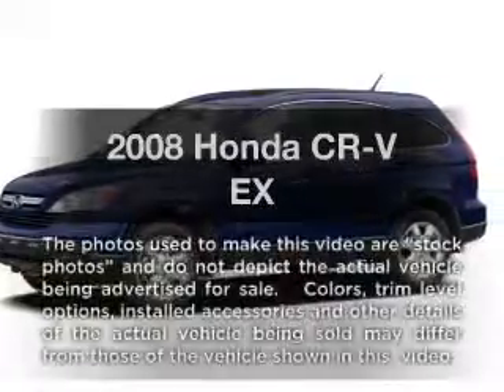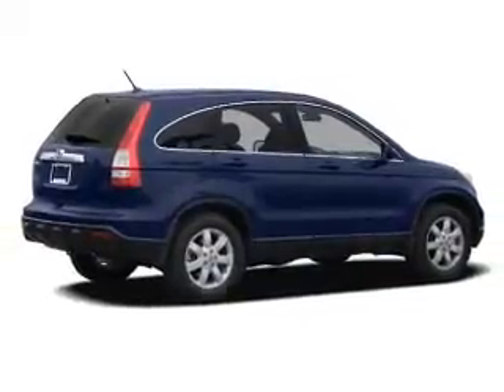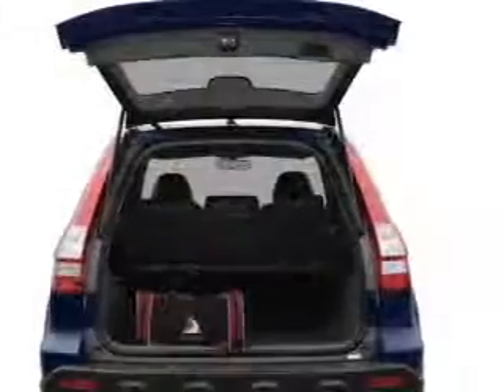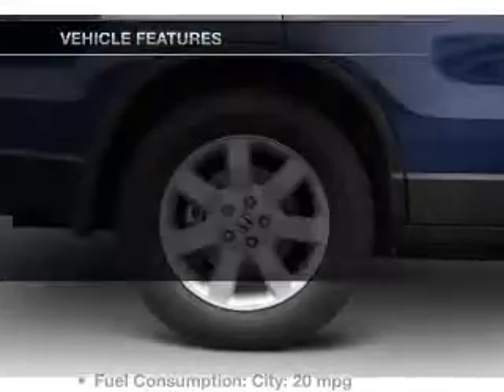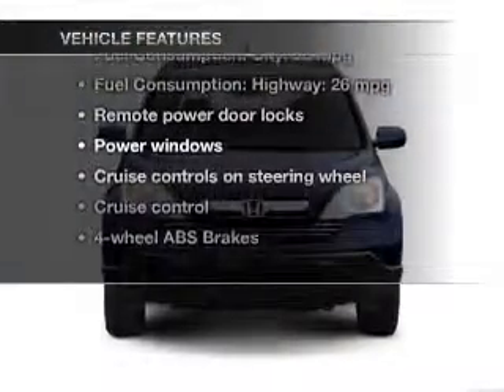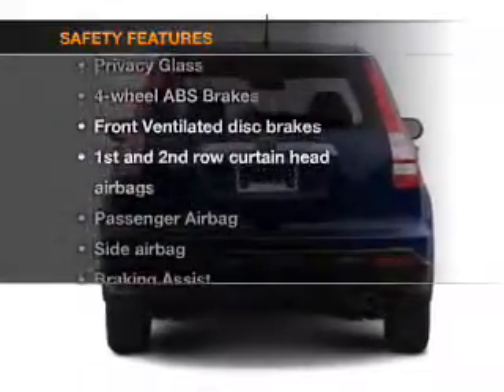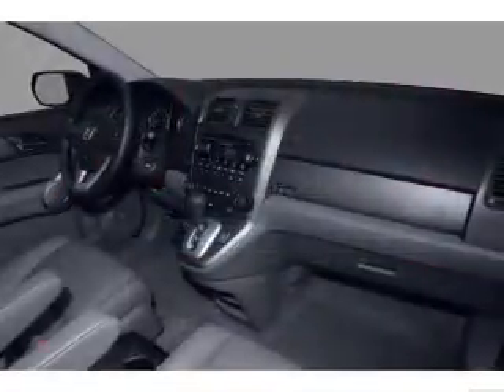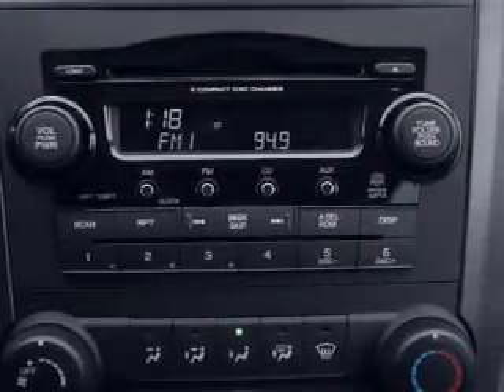2008 Honda CR-V - Belmont NH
Year: 2008
Make: Honda
Model: CR-V
Trim: EX
Engine: 2.4 liter inline 4 cylinder 16 valve
Transmission: 5-Speed Automatic
Color: Blue
Mileage: 97459
Address:
29 Laconia Road, Route 106